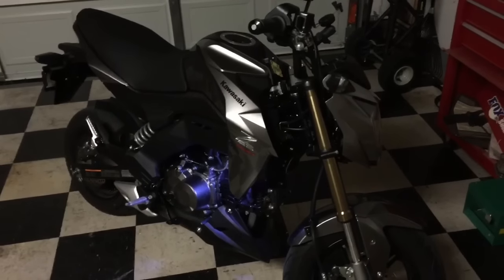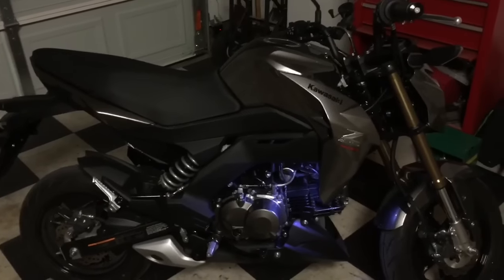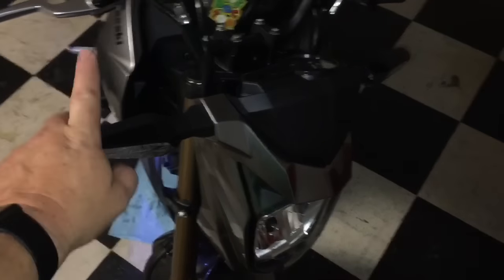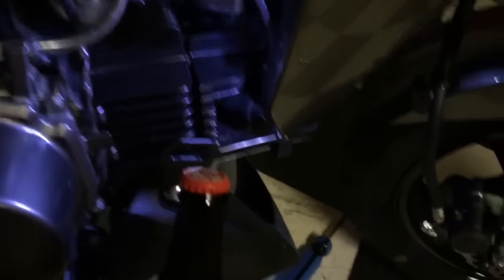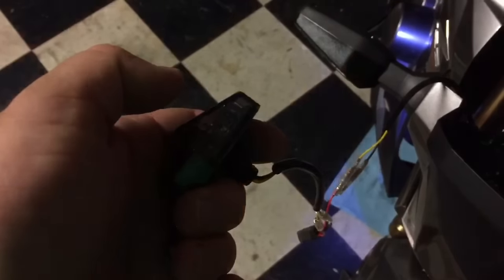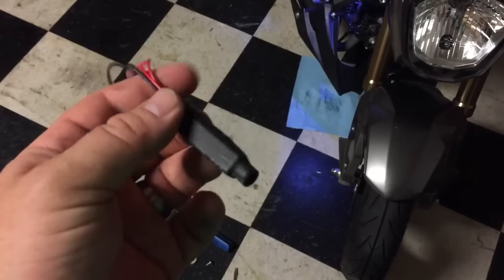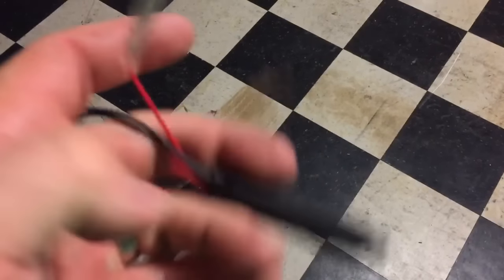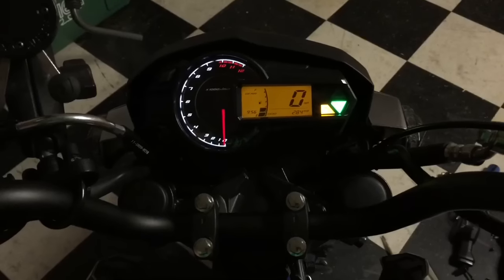Kawasaki Z125 Pro - TST Industries Flush Mount LED Front Signals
TST had the product. They notified me upon shipment.  They gave me a tracking number. I knew before I got home that it was there.

It works flawlessly.